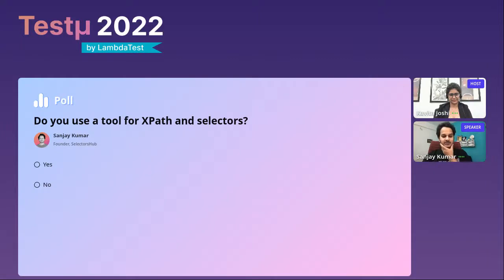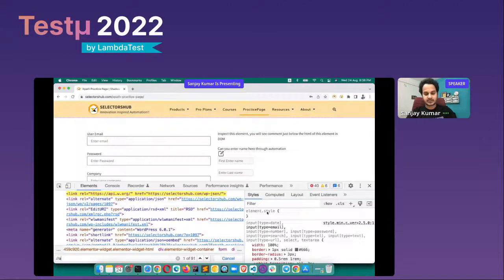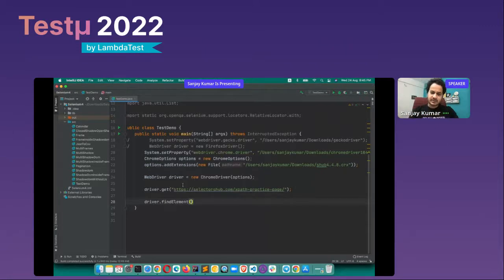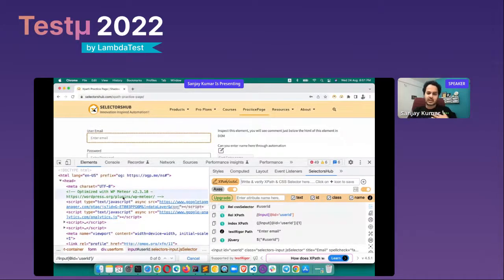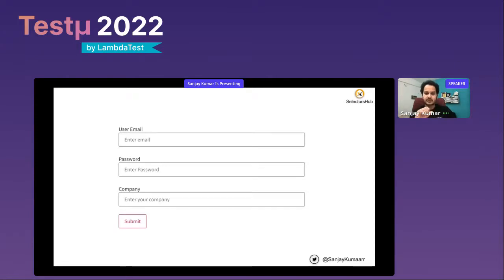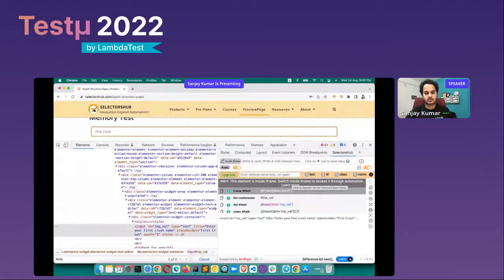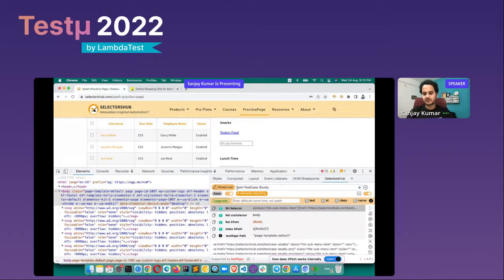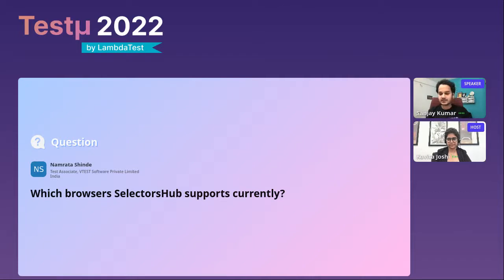An Innovation for all unsolved XPath & Selectors problems | Sanjay Kumar | Testμ 2022 | TestMu AI 🚀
Welcome to another session at the Testμ Conference, where Sanjay discusses how to use SelectorsHub and better locate XPath and CSS Selectors, which testers can use as part of their UI automation strategy.

🔸 The free online Testµ (TestMu) conference by TestMu AI talks about trends that matter in the testing ecosystem. It helps software testers and developers get a glimpse into the future of testing. Over 30+ speakers, including community leaders and industry experts, join the event to share their thoughts.

🚩 𝑨𝒃𝒐𝒖𝒕 𝑺𝒂𝒏𝒋𝒂𝒚 𝑲𝒖𝒎𝒂𝒓
🔸 Carrying 11+ years of experience, Sanjay Kumar has worked with companies like IBM, Goibibo, InMobi, etc. He has created many free tools like SelectorsHub, TestCase Studio, TestCaseHub, ChroPath, etc., which are currently being used by more than half a million testers across the globe. He is on a mission to make testers' and developers' lives easy.

🔸 Are you aware that DevTools does not provide accurate information about XPath and Selectors? Today, verifying selectors for shadow dom, nested shadow dom, and nested iframes is nearly impossible. This has long been a source of frustration for testers during UI automation.
🔸 Also, while DevTools was considered a standard solution for locators, did you know that DevTools does not generate correct selectors for all WebElements? Many dynamic invisible dropdowns take a long time to inspect and, in some cases, are impossible to inspect. No platform for debugging XPath and CSS Selectors can provide information such as what is wrong with selectors. And we've all lived with and continue to live with these issues.
🔸 In this talk, Sanjay will show how we all lived with these problems and are still doing things in the wrong way. He will discuss how we can use SelectorsHub and better locate XPath and CSS Selectors, which testers can use as part of our UI automation strategy.
🔸 Key takeaways:
➡ Myths and misconceptions about XPath & Selectors.
➡ Basic concepts of writing & verifying XPath & Selectors.
➡ How to use this feedback as part of our UI automation strategy

Perform scalable and reliable cross-browser compatibility testing of your website and web app on the latest mobile and desktop browsers

**𝑺𝒐𝒄𝒊𝒂𝒍**